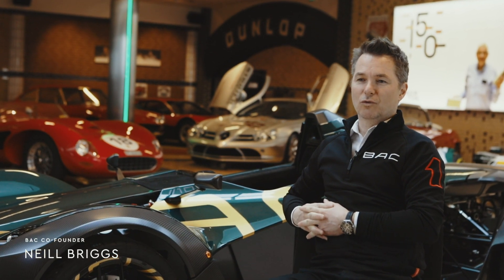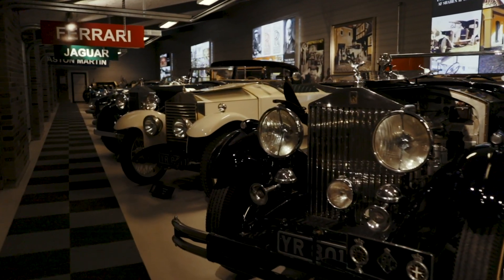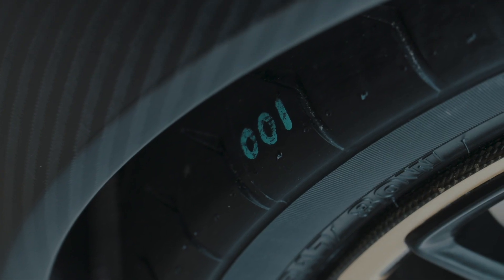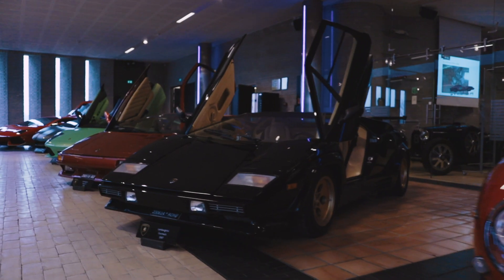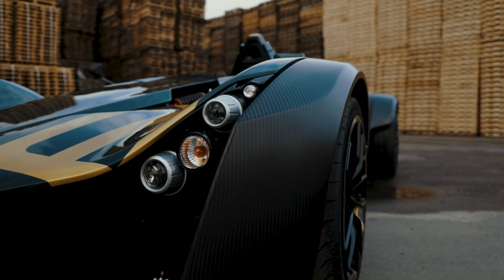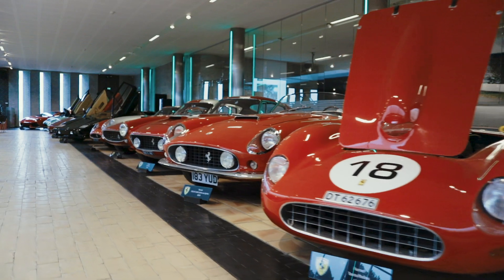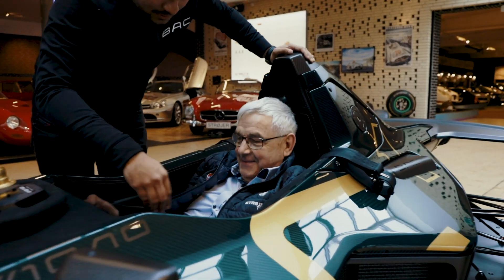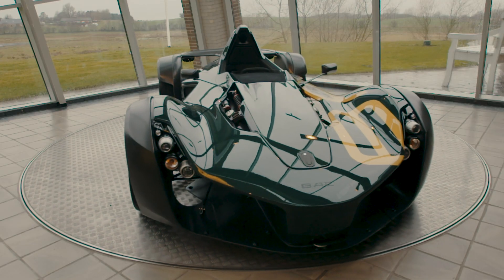Gentleman’s Journal follow the delivery of the 100th BAC Mono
British supercar company BAC have created 100 of their iconic Mono single seater sports cars. We followed the team as they delivered the latest to a car collection in Denmark